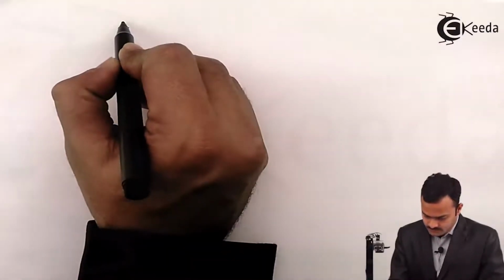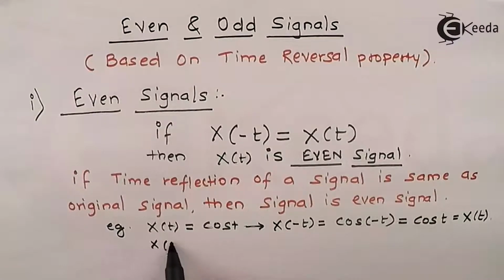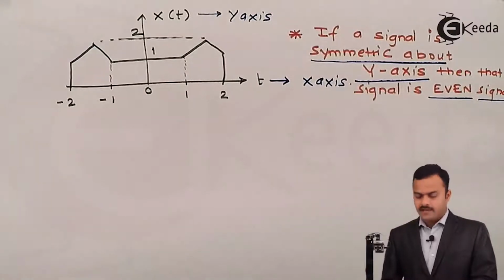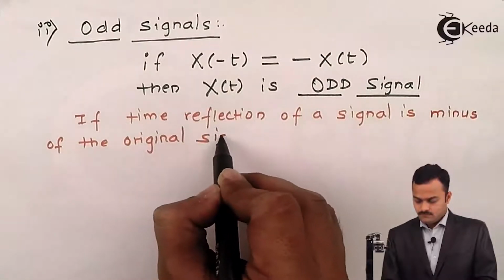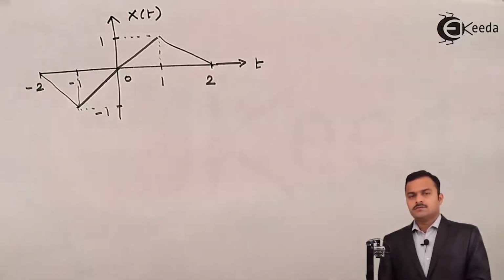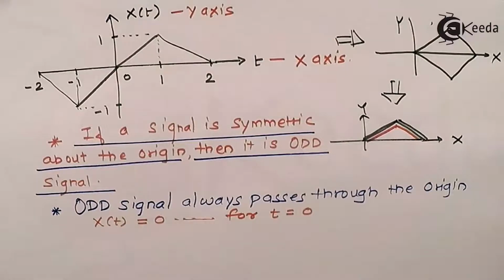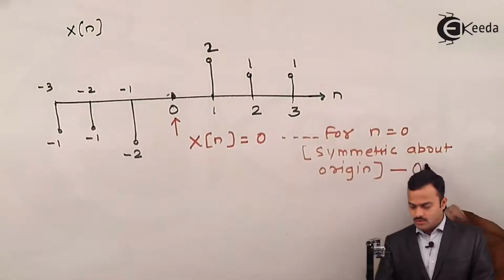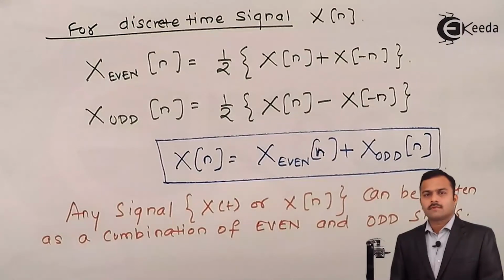Even and Odd Signals | Representation of Signals | Signals and Systems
Explore the fundamentals of signals in "Even and Odd Signals | Representation of Signals | Signals and Systems." This video delves into the core concepts, dissecting the nuances of even and odd signals, pivotal in understanding signal representations. Discover the significance of these distinctions and their role in Signals and Systems theory. Whether you're a student or enthusiast, grasp the essence of signal properties in a concise yet comprehensive discussion within 100 words.

Happy Learning.